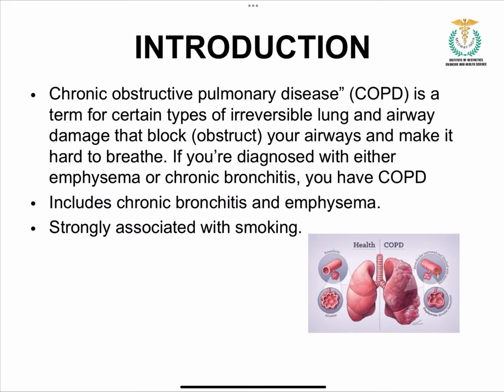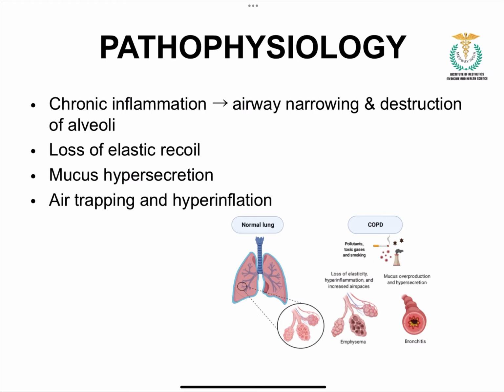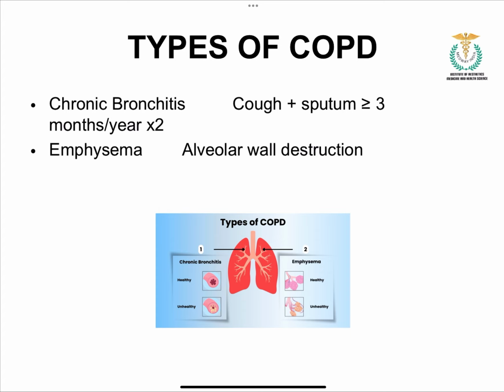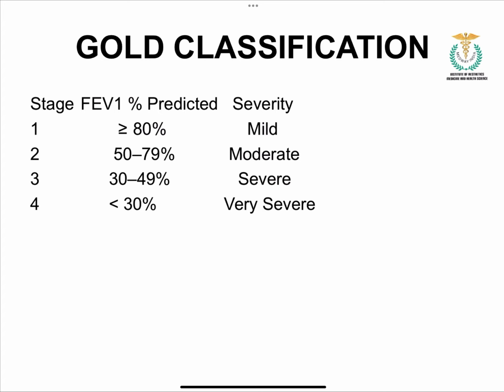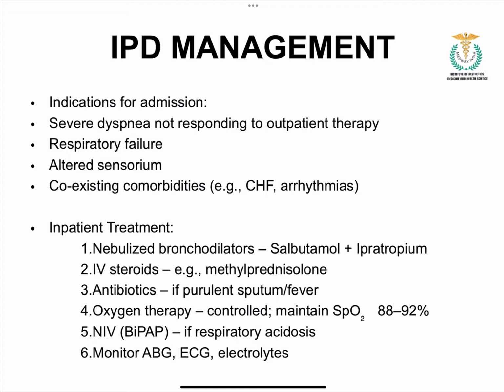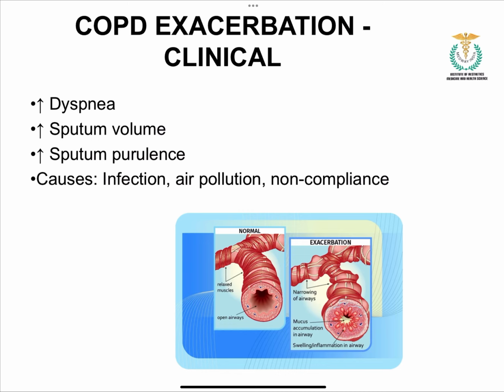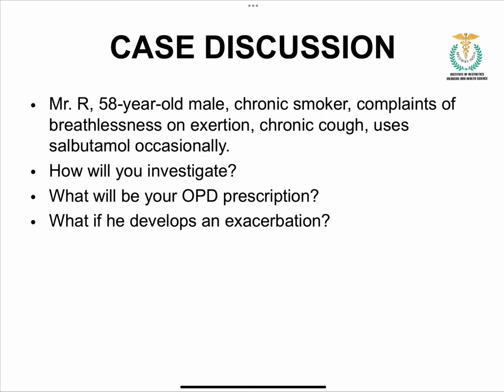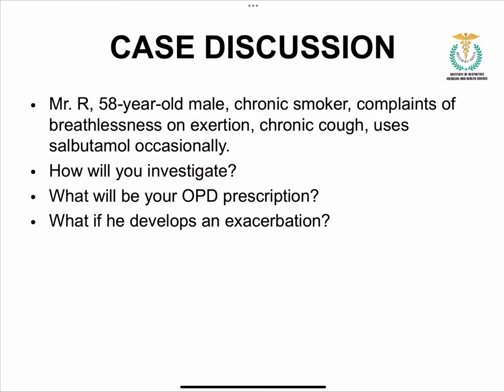What is COPD Clinical Insights